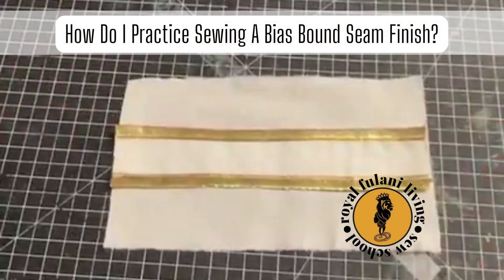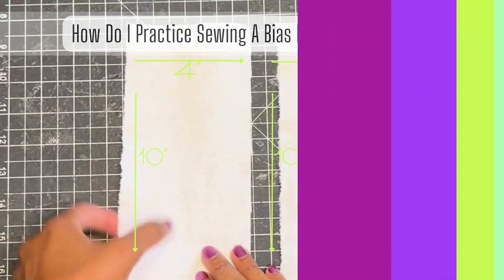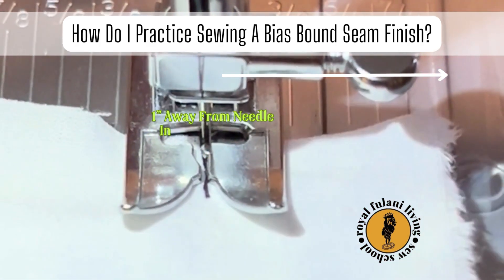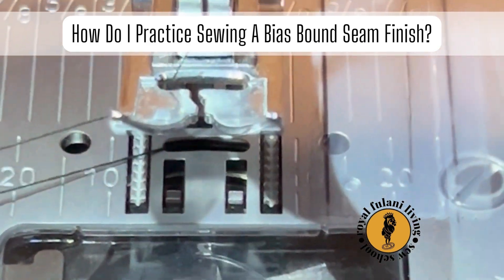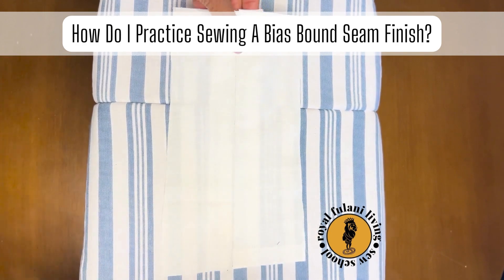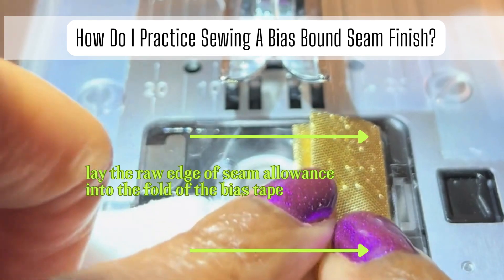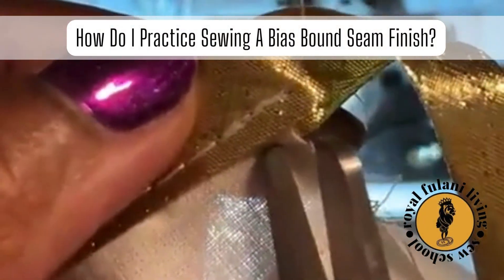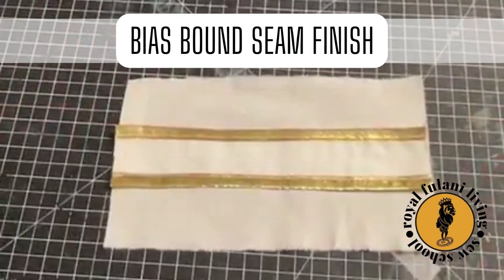Practice Sewing A Bias Bound Seam Finish-Lesson 6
A QUICK & SIMPLIFIED guide for beginners to practice sewing a bias bound seam finish.

Hey Fellow Creatives, I'm Mina.
For the past 20 plus years, I have had the honor to educate diverse learners and sewers in high school and college educational environments.

Before we venture into constructing a garment. let's practice a bias bound seam finish.
What is a bias bound seam finish?
"A bias bound seam finish is a finishing for the edge of the seam allowance. It is a binding for the raw edges of the seam allowance with bias tape. The binding can cover both raw edges of both seam allowances together in one, or the bias can be sewn to each individual seam allowance of a pressed open seam.

SUPPLIES:
PREPARE SEWING MACHINE
2 - 4" X 10" MUSLIN PANELS
FABRIC SCISSORS
C-THRU RULER
PENCIL
MAGNETIC PIN WAND
CUTTING MAT
IRON
PORTABLE IRONING TABLE
Remember, practice makes progress...not perfect.

Royal Fulani Living Sew School is the educational, creative component of the lifestyle & fashion brand Royal Fulani Living™
You can also CONNECT with Royal Fulani Living™: